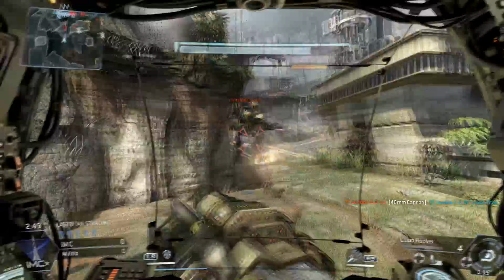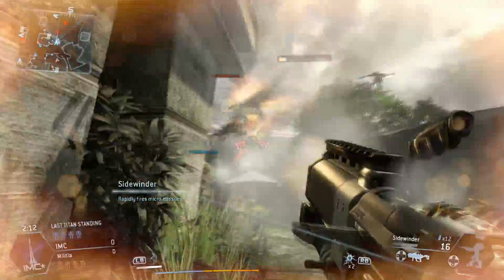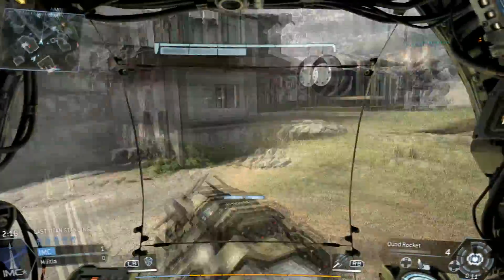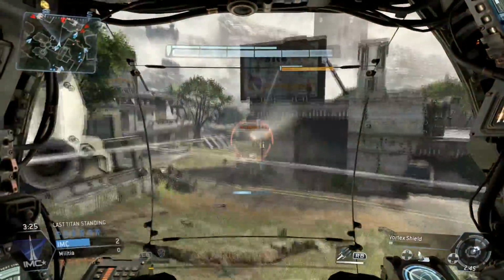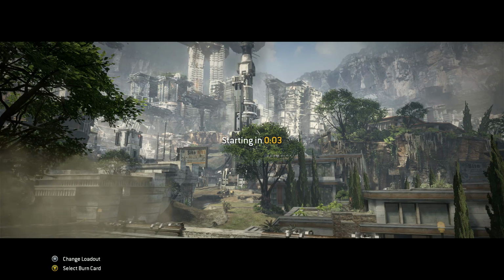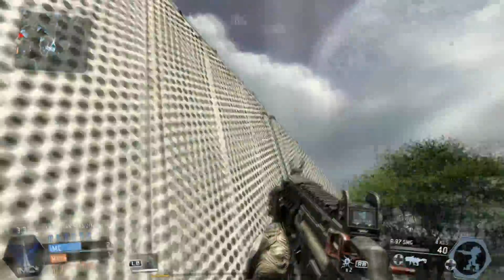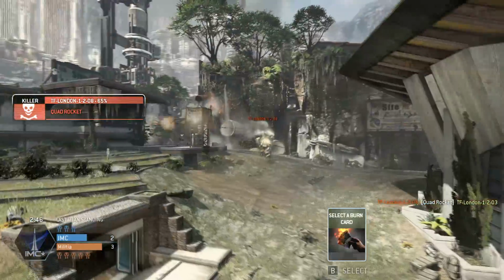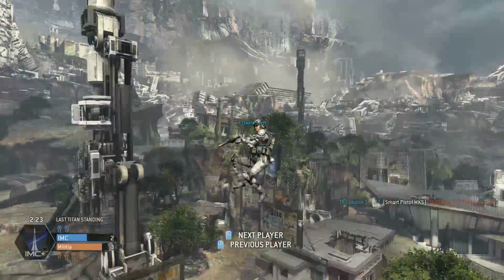Titanfall - All New Gameplay - Last Titan Standing Gameplay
Here's some Last Titan Standing gameplay. Action, explosions and robots. WHAT ELSE COULD YOU ASK FOR!?!?